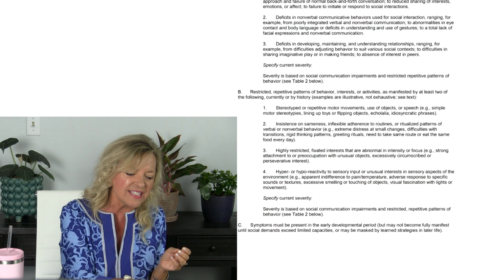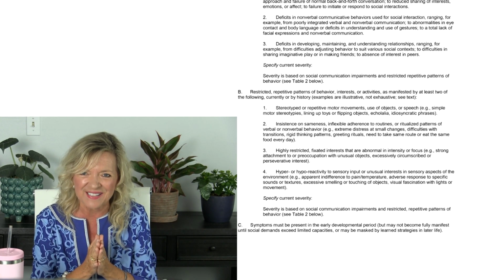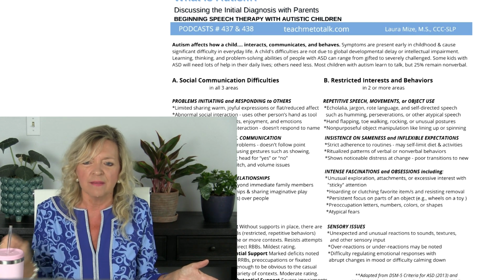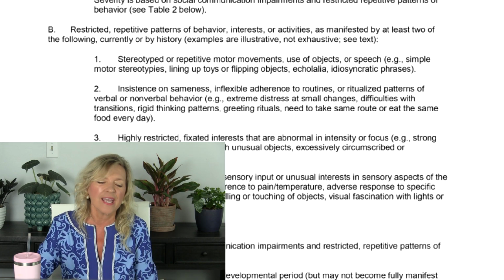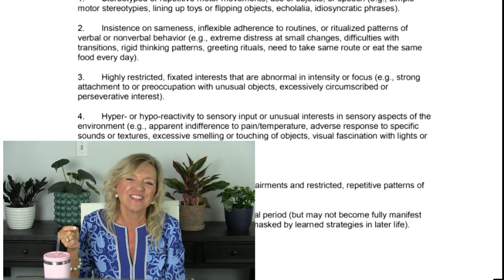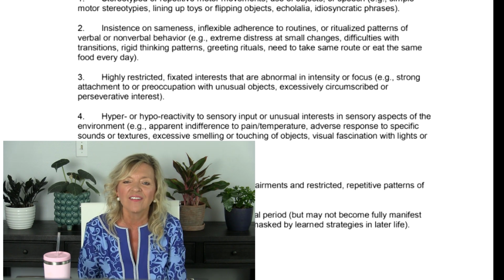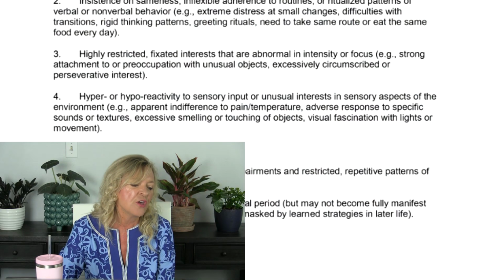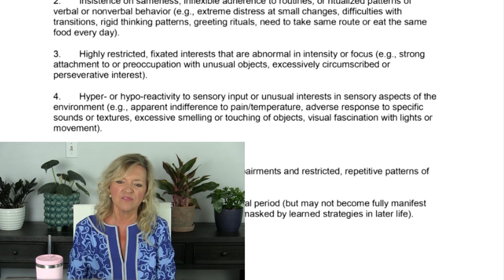What Is Autism? Discussing the Initial Diagnosis with Parents PART 2 Laura Mize teachmetotalk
In this 1 hour podcast, walk through Section A of the diagnostic criteria for autism using the official indicators from the DSM-5. Join pediatric speech-language pathologist Laura Mize, M.S., CCC-SLP of teachmetotalk.com for a comprehensive review of Repetitive Restrictive Behaviors noted in autism spectrum disorder.

*Purchase the handout / tool used to discuss autism with parents and other caregivers referred to in the video at this

*If you want a step-by-step system to apply this framework in real life with autistic kids, check out

*Speech Therapy Manuals from  for professionals & parents for toddlers & preschoolers with language delays: teachmetotalk.com*

0:00 Introduction
0:17 What Is Autism? Initial Diagnosis With Parents
1:28 Why Therapists Need to Recognize Autism Signs
2:08 DSM-5 Autism Diagnostic Criteria: Restricted Repetitive Behaviors
3:04 Restricted Repetitive Behaviors (RRBs) Explained
4:53 Repetitive Speech, Movements, and Object Use
6:19 Stereotyped and Self-Stimulatory Behaviors
9:48 Repetitive Speech and Echolalia
10:01 Immediate vs. Delayed Echolalia
12:10 Video Example: Echolalia in Autism
14:28 Jargon and Autism
18:05 Rote Language and Repetitive Speech
19:02 Repetitive Vocalizations
22:47 Perseverative Language
25:35 Repetitive Body Movements and Stimming
26:00 Hand Flapping, Rocking, Toe Walking & Other Movements
27:45 Identifying Repetitive Hand Movements
31:19 Visual Stimming and Looking From the Side
32:08 Toe Walking and Self-Stimulatory Behaviors
35:05 Redirecting Stimming Without Eliminating It
36:50 Repetitive Object Use
38:40 Autism and Insistence on Sameness
39:56 Inflexible Routines and Difficulty With Transitions
42:09 Ritualized Patterns of Behavior
44:00 Intense Fascinations and Restricted Interests
45:18 Unusual Fixations and Obsessions in Autism
49:46 Autism vs. Typical Toddler Interests
52:41 Sensory Processing Issues in Autism
55:00 Hyper- and Hyporeactivity to Sensory Input
57:48 Understanding Sensory Processing Differences
1:00:48 Sensory Avoiders vs. Sensory Seekers
1:01:54 Visual Sensory Stimming
1:06:04 Sensory Issues and Autism: Key Takeaways
1:07:44 Autism Diagnostic Criteria Quiz
1:08:33 Why Autism Signs May Look Different at Home
1:10:15 Understanding Autism Signs Without Pathologizing
1:11:09 Discussing an Autism Diagnosis With Parents
1:12:25 Moving From Diagnosis to Autism Intervention
1:12:50 Autism Workbook for Therapists and Parents
1:14:14 Final Thoughts